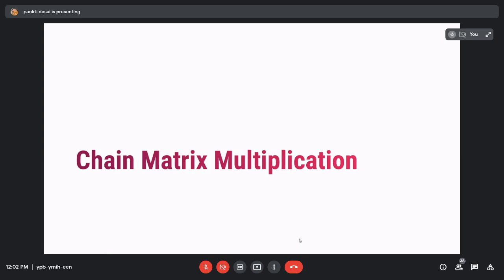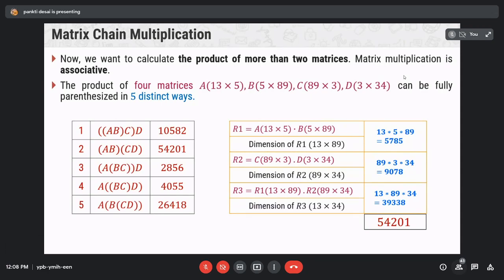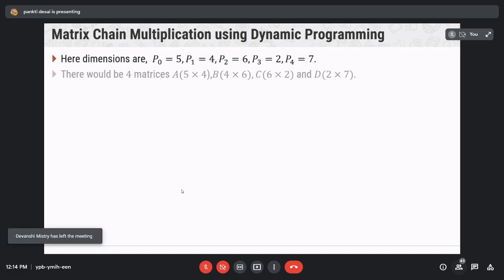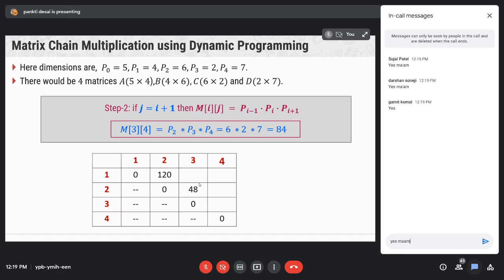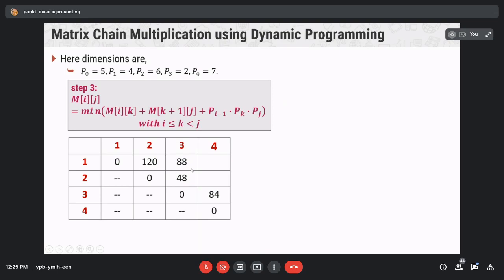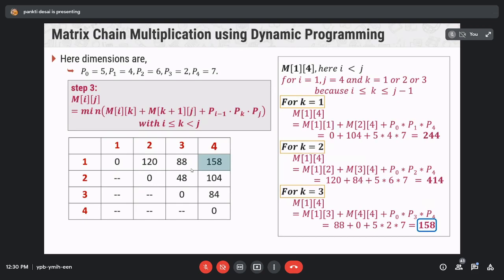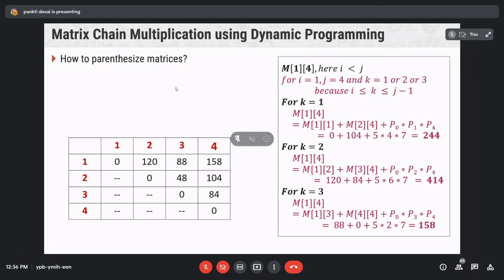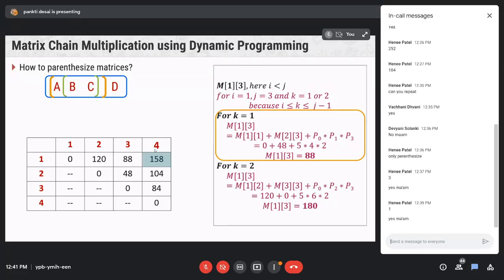ADA Pankti Ma'am 14-07-2021 12:02:20